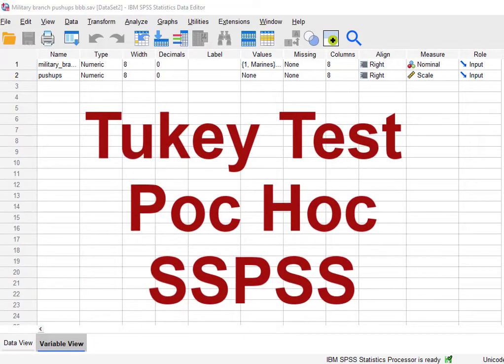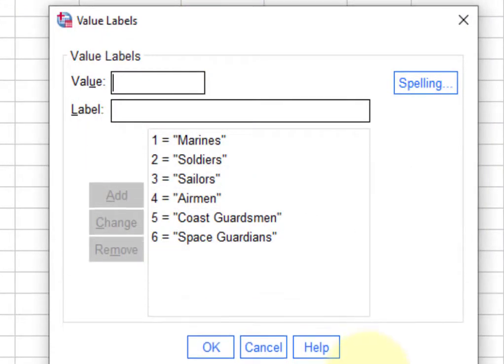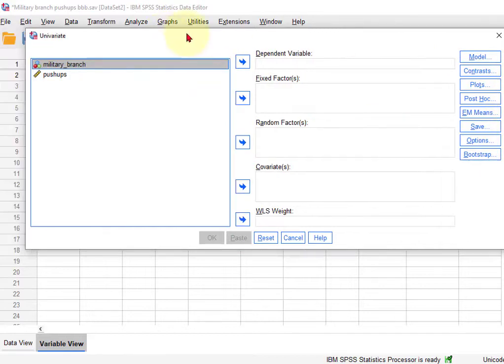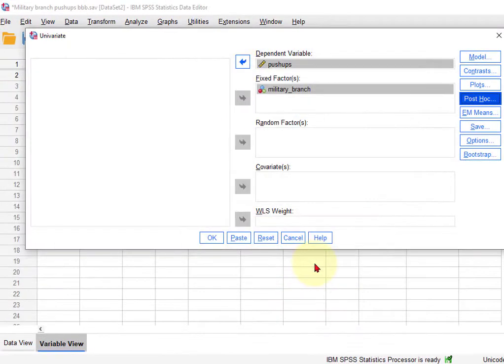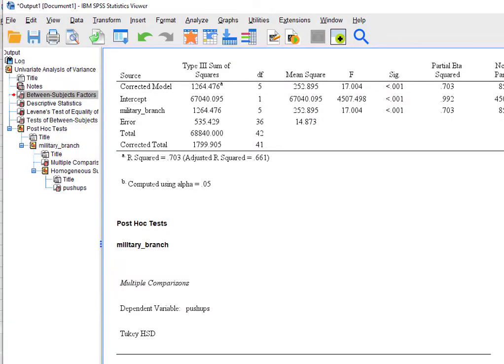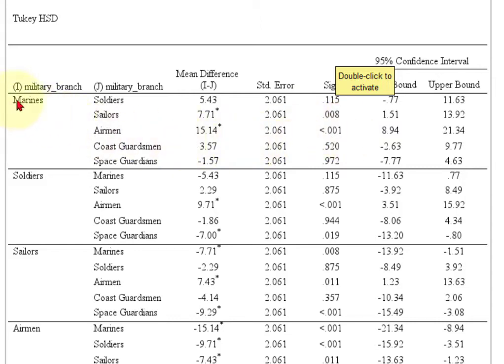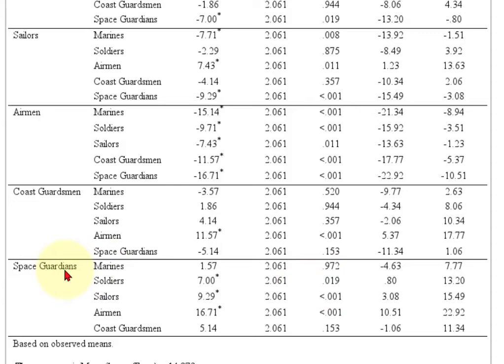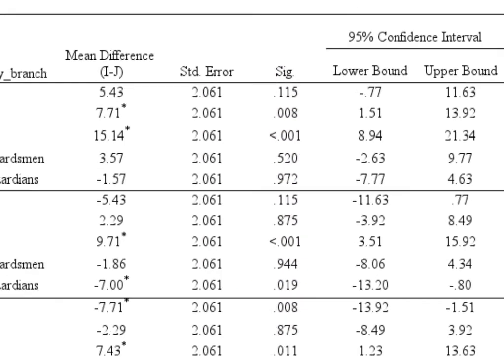How to run and interpret a Tukey HSD post hoc test in SPSS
How to run and interpret a Tukey HSD (Honestly Significant Difference) post hoc test in SPSS